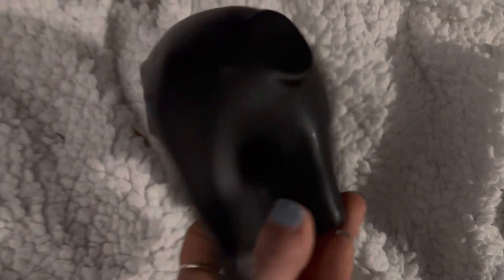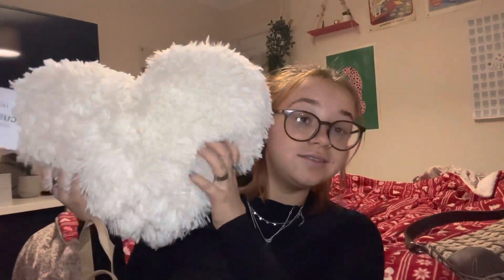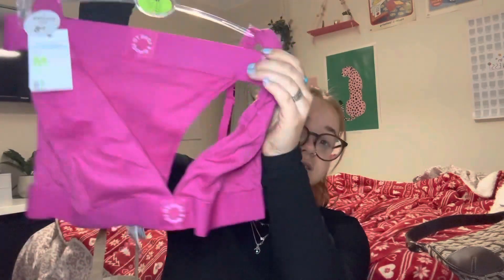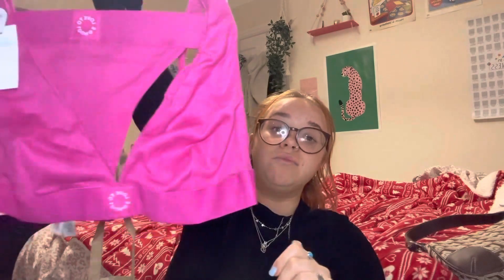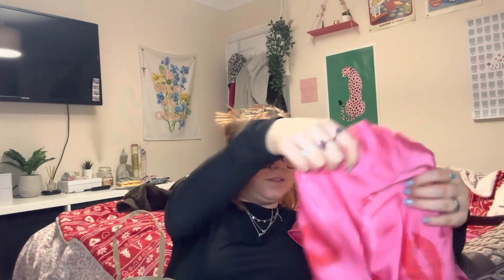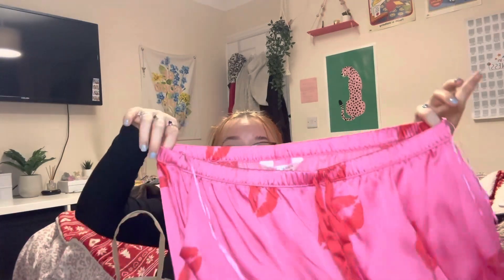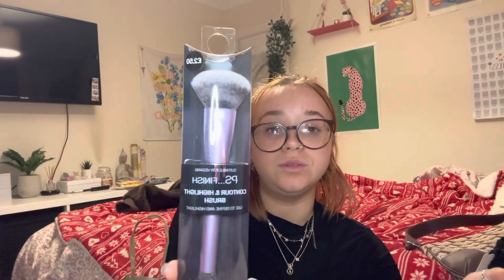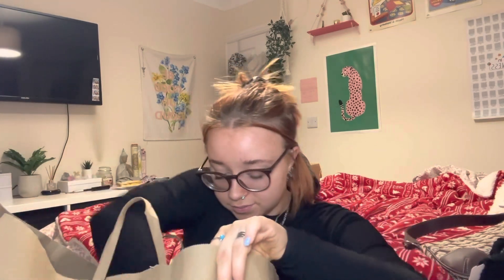PRIMARK HAUL - february 2023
helloooo

i hope you enjoyed this little haul ❤️❤️